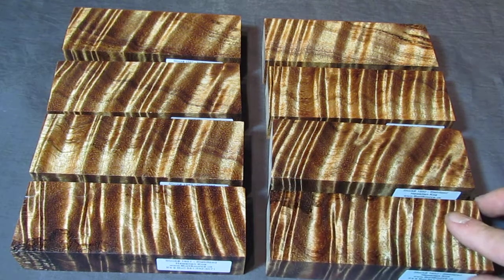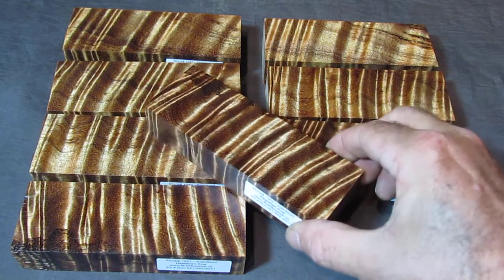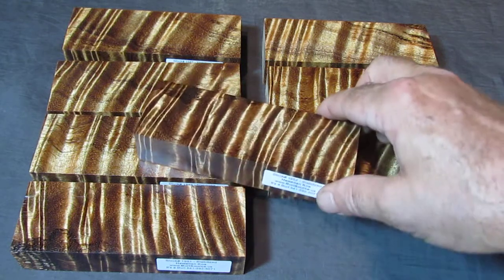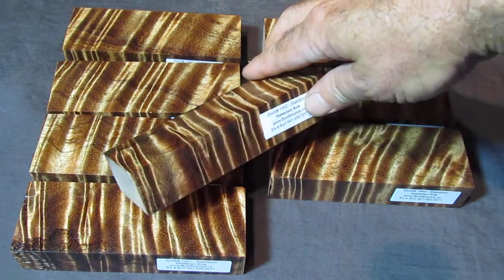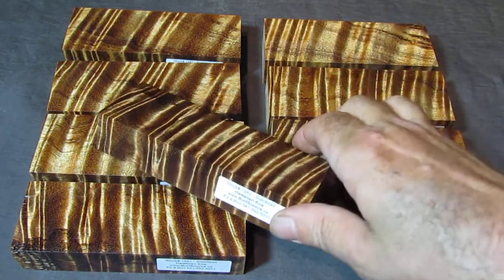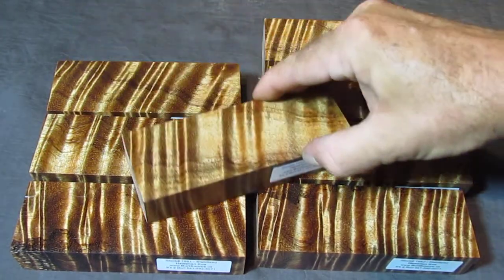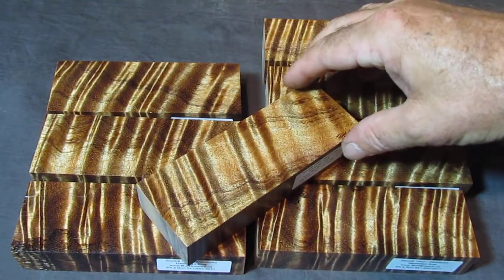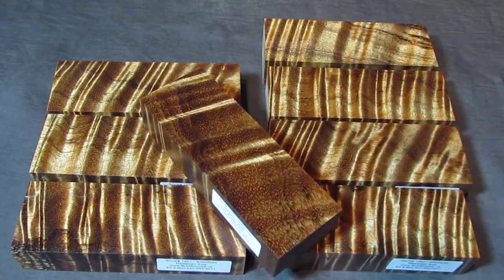Bold Old Growth Koa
Stabilized blocks of Old Growth Koa with Bold Compression Curl figure